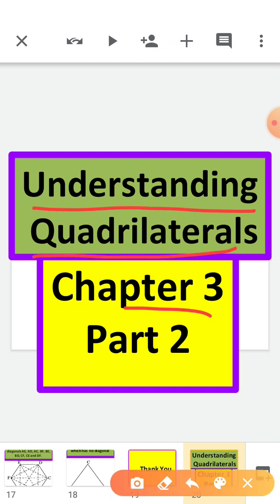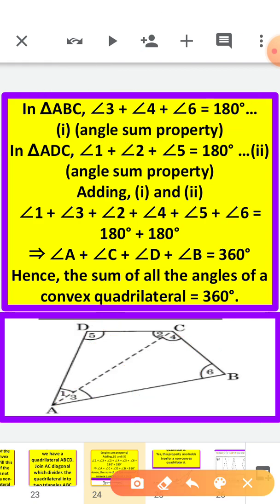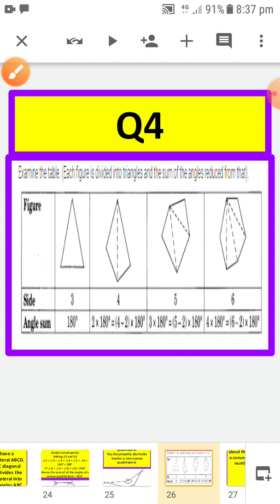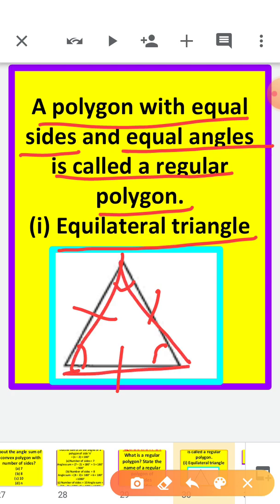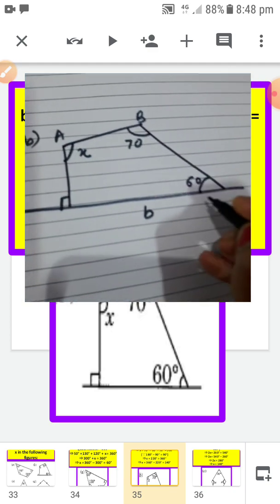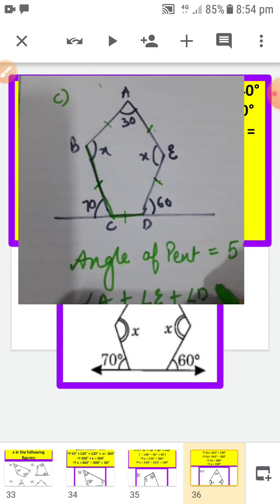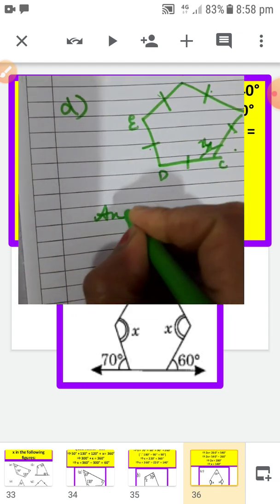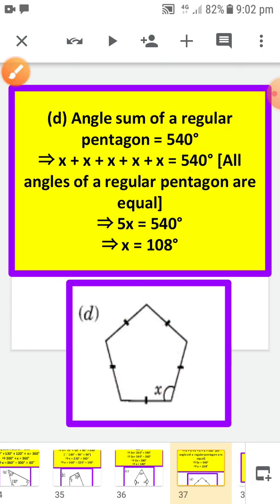class8 Maths ch3 Quadrilateral part2 110920